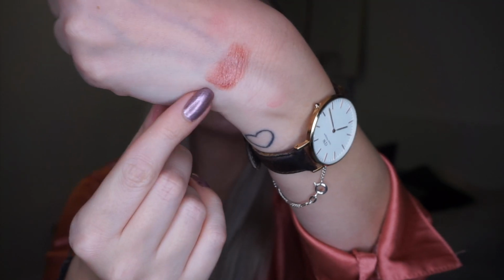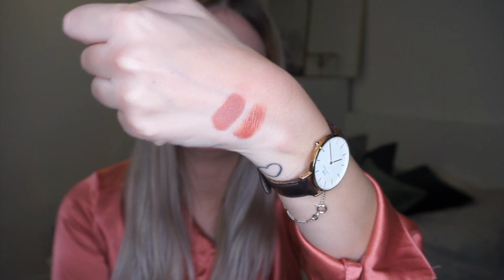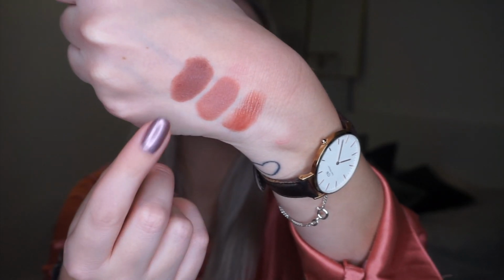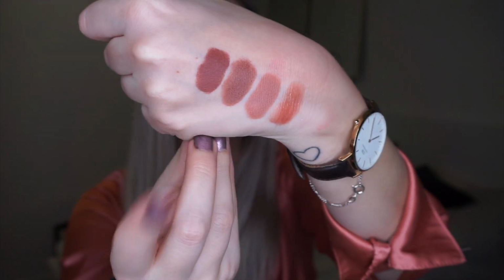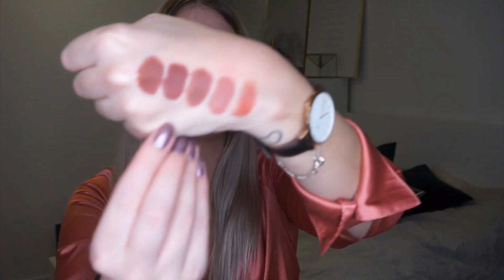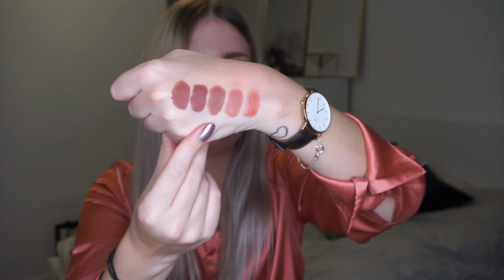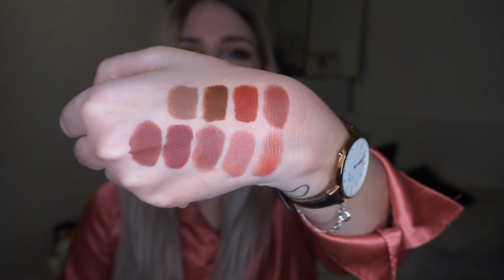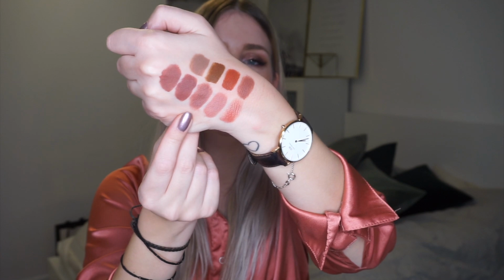Battle Of The BROWNS - Lipstick Declutter & Downsize | sofiealexandrahearts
Hello Lovelies! It is time to start my new lipstick series to replace my lipstick roulette! This is Battle Of The ... where I am trying to downsize my lipstick collection! Hope you'll enjoy :) x